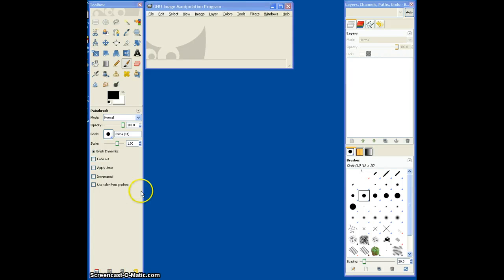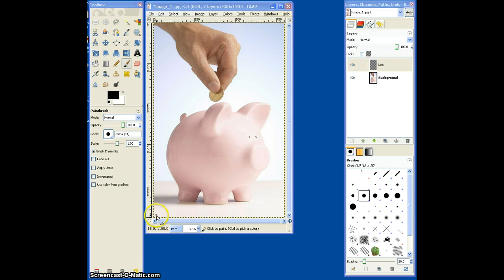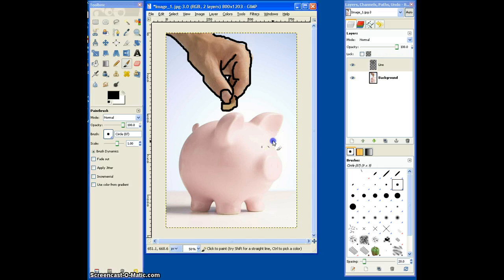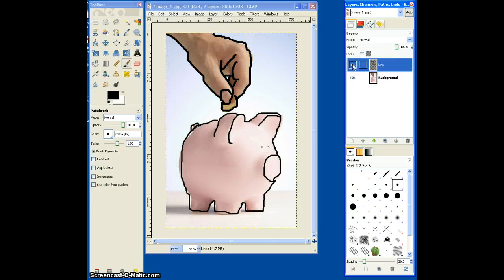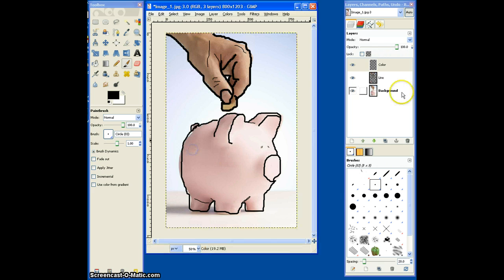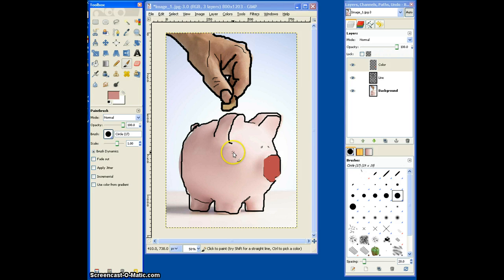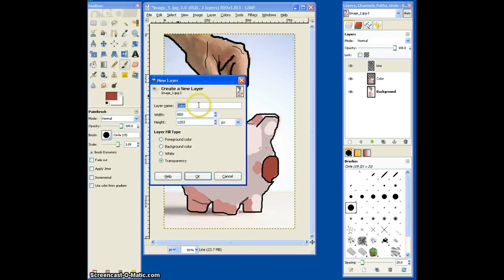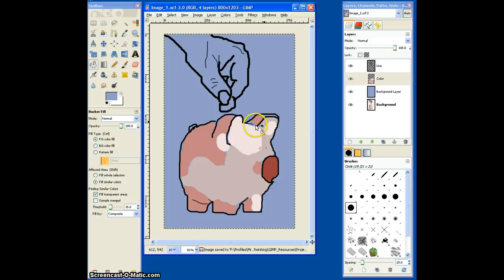Project #2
Project #2 for Digital Image and Design